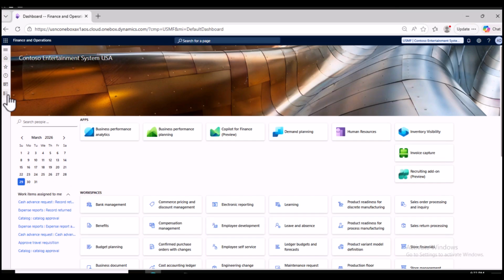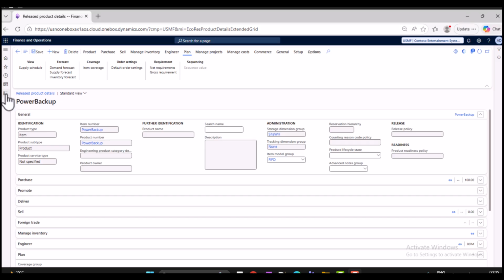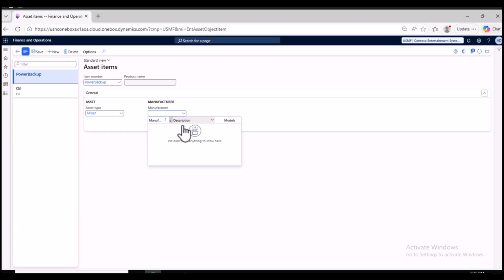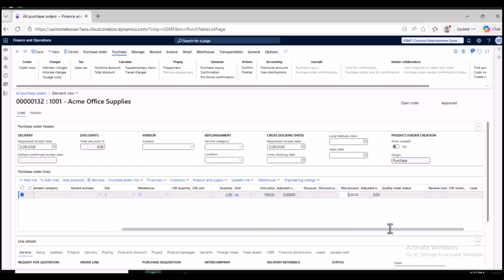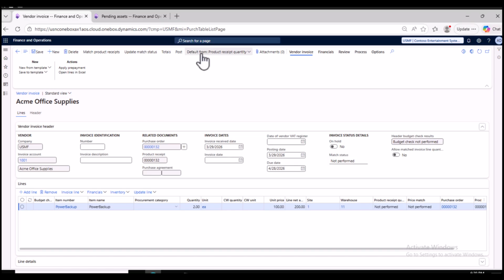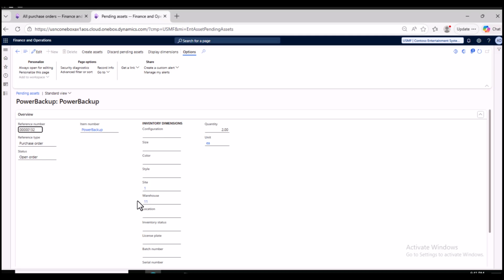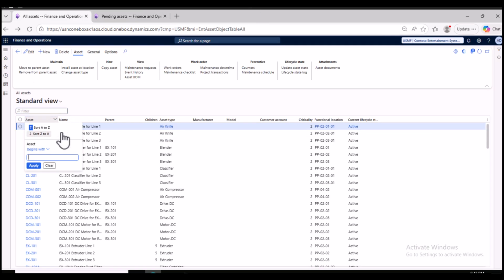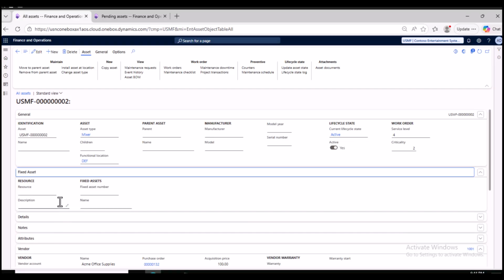How to Procure Fixed Assets in D365 F&O | Create & Approve Purchase Orders (Step-by-Step)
Master the complete workflow for procuring assets in Microsoft Dynamics 365 Finance and Operations (D365 F&O). In this tutorial, we walk through the end-to-end process of creating a Purchase Order for fixed assets, configuring parameters, and managing the approval workflow.
What you will learn in this video:
✅ How to configure Fixed Asset parameters for purchasing.
✅ Creating a Purchase Order (PO) specifically for assets.
✅ Linking a Fixed Asset group to your PO lines.
✅ Submitting the PO for approval and the approval workflow process.
✅ Posting the product receipt and vendor invoice to finalize the acquisition

Timestamps:
0:00 - Introduction to Asset Procurement
0:45 - Prerequisites & Parameters Setup
2:15 - Creating the Purchase Order (PO)
5:30 - Selecting Fixed Asset Groups on PO Lines
8:00 - PO Approval Workflow & Submission
10:45 - Product Receipt & Invoicing
13:00 - Verifying the Fixed Asset Status
D365 Finance and Operations, D365 F&O asset procurement, how to create purchase order in d365, D365 fixed asset acquisition through PO, purchase order approval workflow d365, D365 FO tutorial for beginners, procurement and sourcing d365, acquire fixed assets d365, dynamics 365 finance tutorials, Microsoft Dynamics 365 F&O training